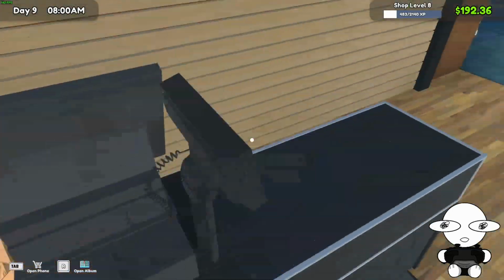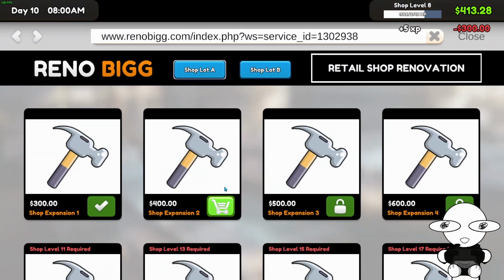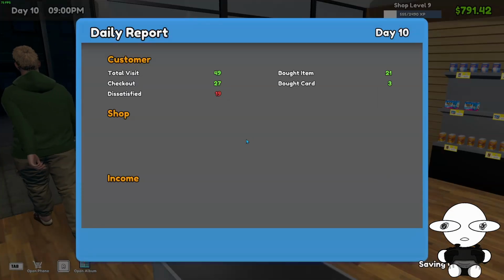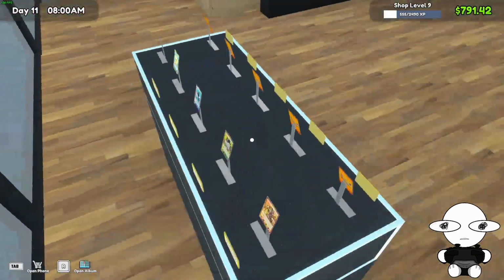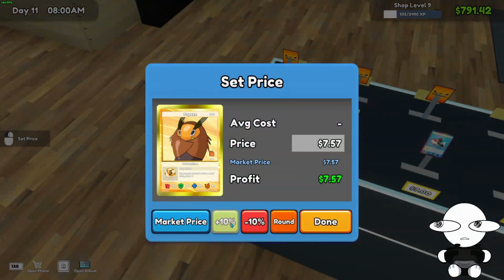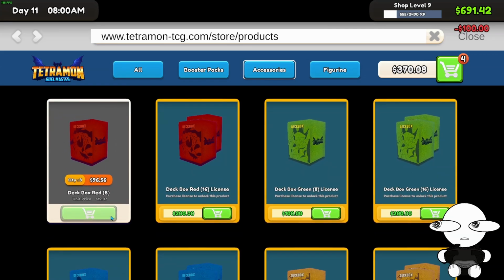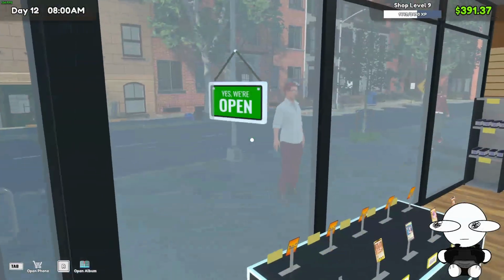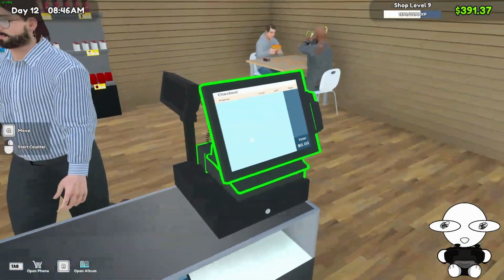Remodeling to shop - TCG Card Shop Simulator